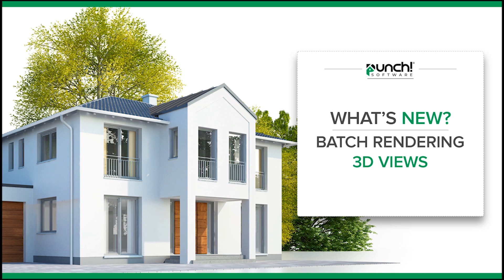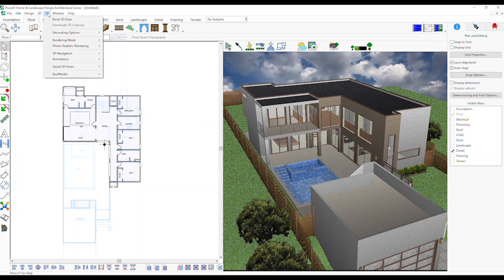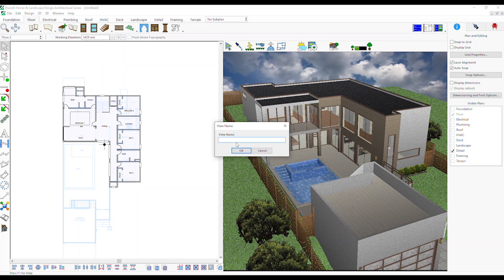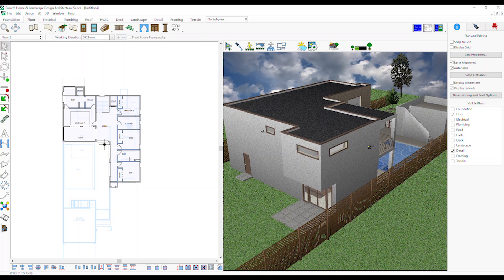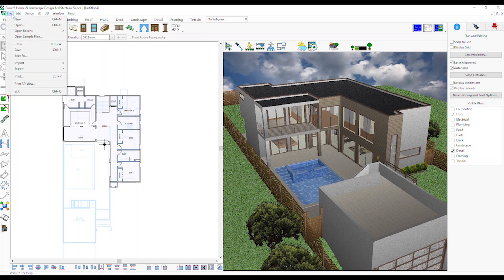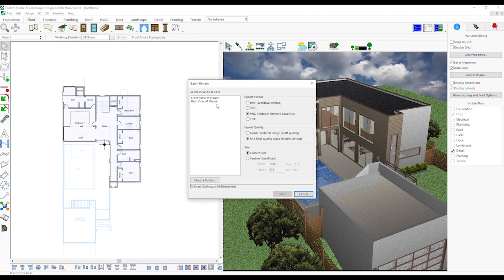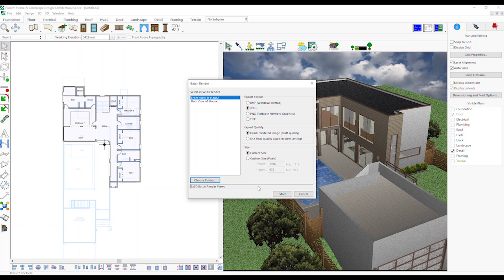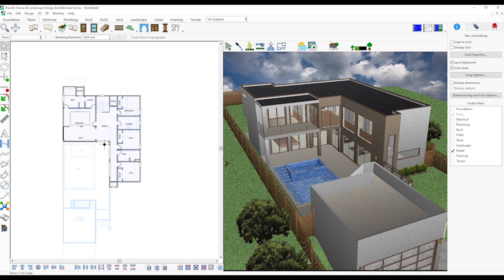What's New in Punch! Software? Batch Rendering 3D Views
Efficient Rendering Workflow: Batch Rendering 3D Views
Our Batch Render 3D Views feature streamlines the rendering process. Users can queue up saved 3D views for final high-quality image rendering. Instead of rendering each view individually, select multiple views and initiate the process. Rendered image files are neatly saved in a specified folder.

Moreover, the enhanced Save 3D View functionality now includes additional settings for customizing the view. You can fine-tune details such as the active decorator palette, visible floors, plans, subplan visibility, photo render lighting settings, lot specifications, and even the active cutaway object. A perfect blend of accuracy and ease!